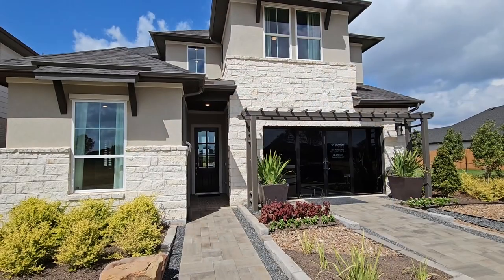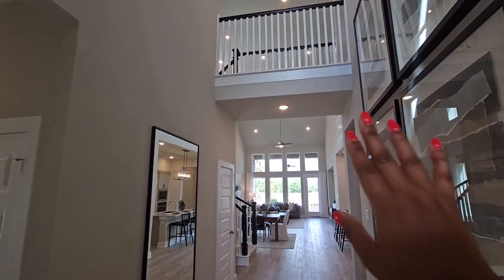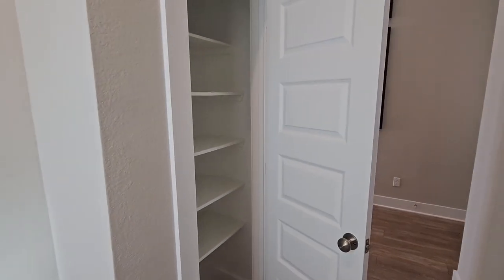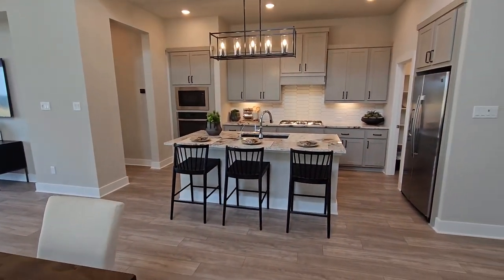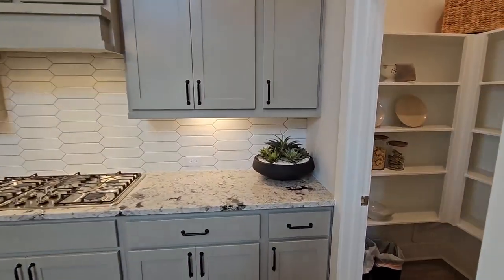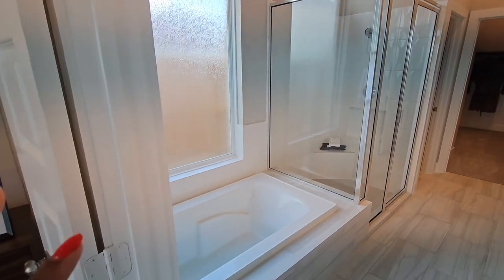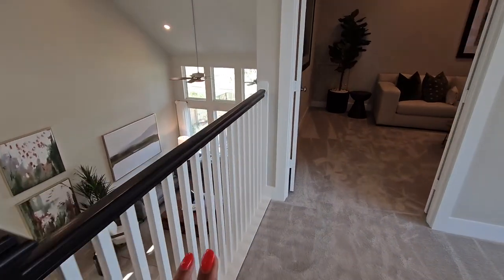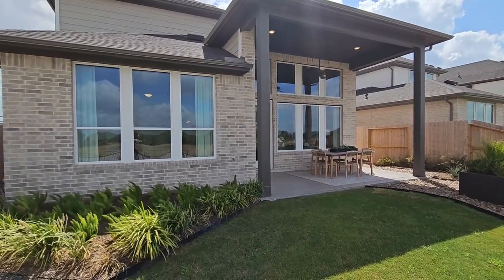Tri Pointe Homes Whimbrel Floorplan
Wonderful, two-story plan with 4 bedrooms, 3 baths, and 2 bay garage. Enter into the large foyer, that showcases a grand curved staircase. This home features a centrally located kitchen that overlooks the casual dining and great room. The primary suite includes dual sinks and a spacious walk-in closet. Upstairs includes a game room and two additional bedrooms. Options: covered outdoor living with great room slider, 1-car garage extension, 5′ garage extension, luxury primary bath, second-floor railing, electric fireplace, double-sinks in secondary bath, media room, bedroom 5/ bath 4.